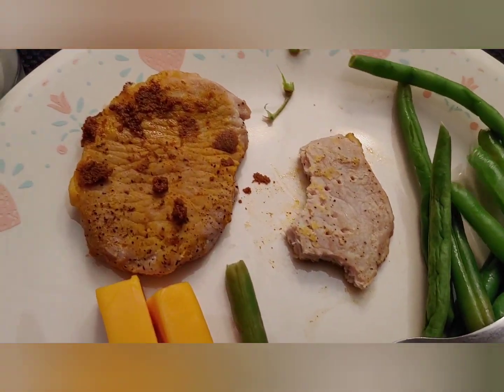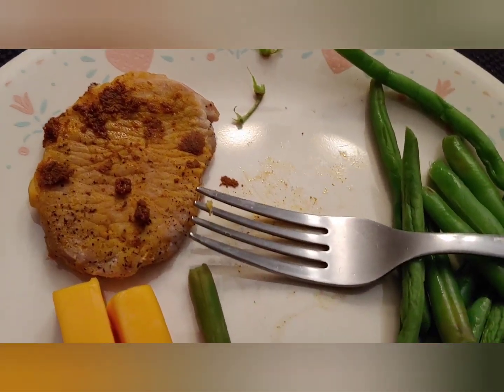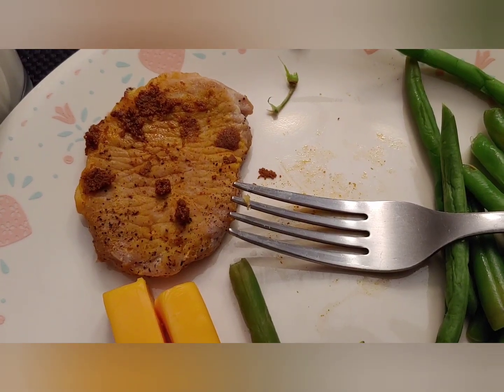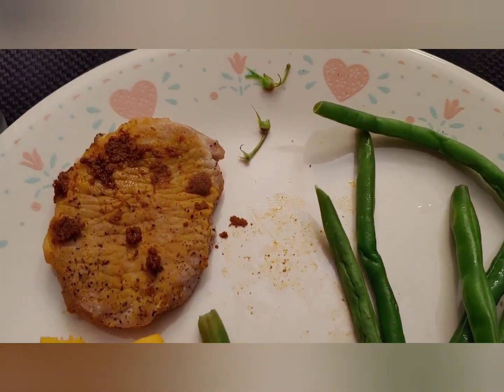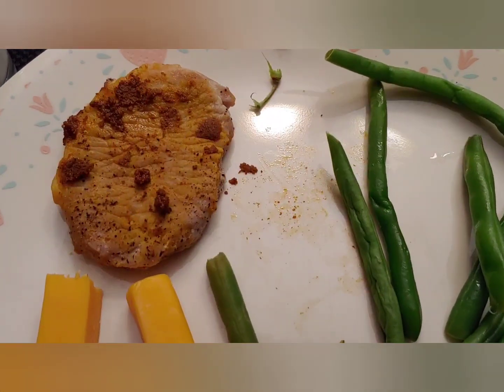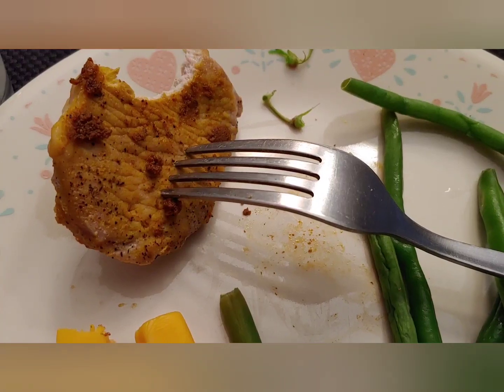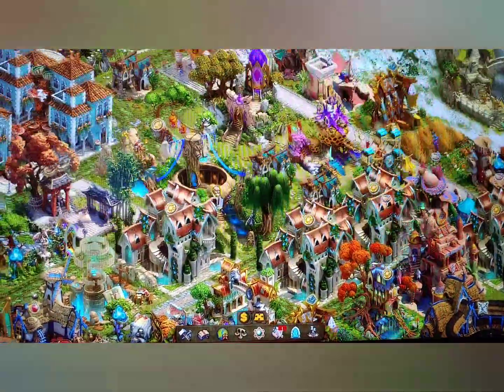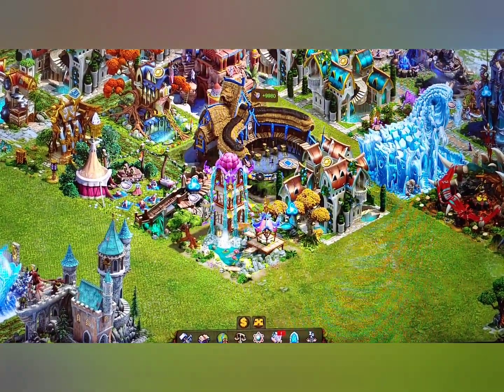My Dinner : Day 2400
February 2, I finished the polystyrene drawing right before my mom picked me up from dad's place.

Source: YouCut Video Editor